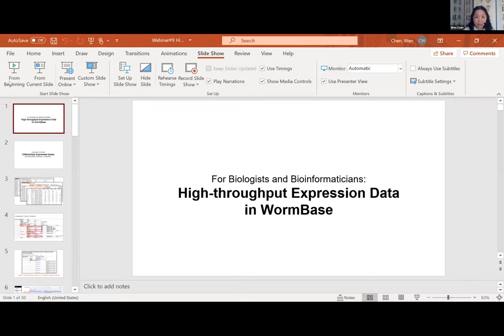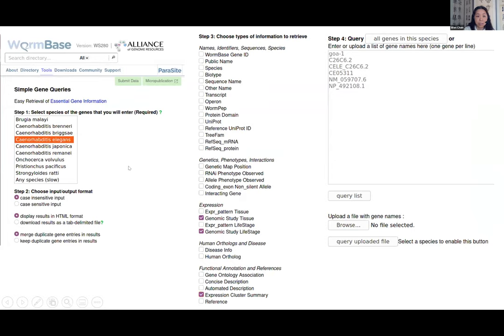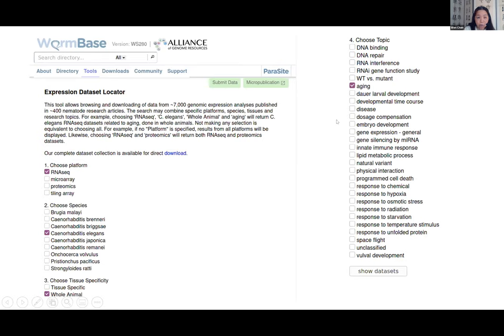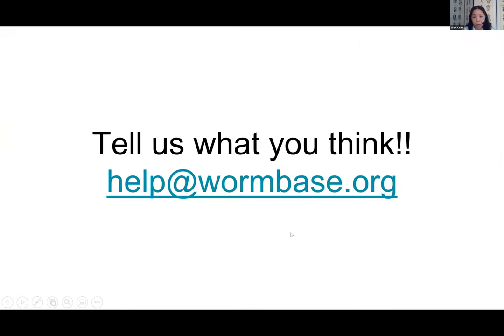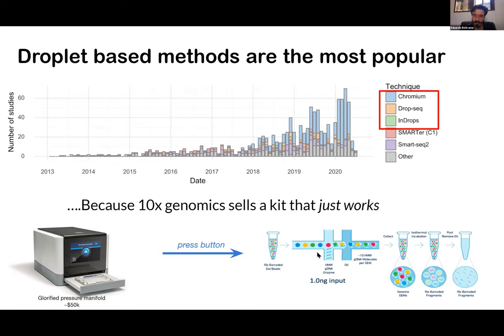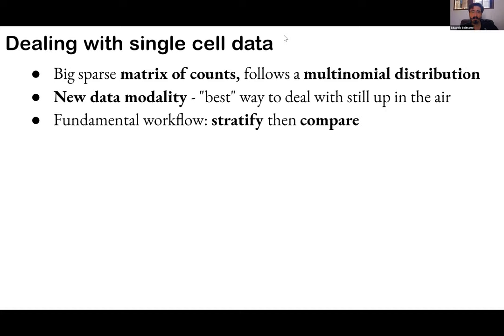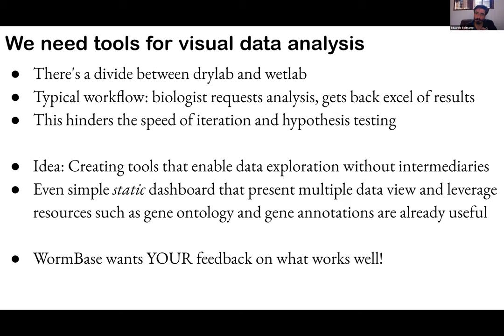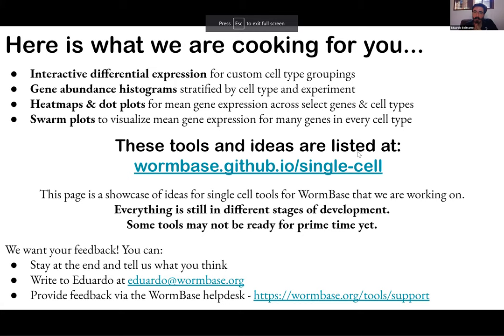WormBase Webinar #9: High-throughput Expression Data & Tools